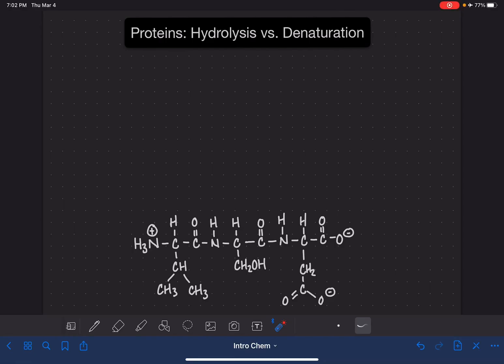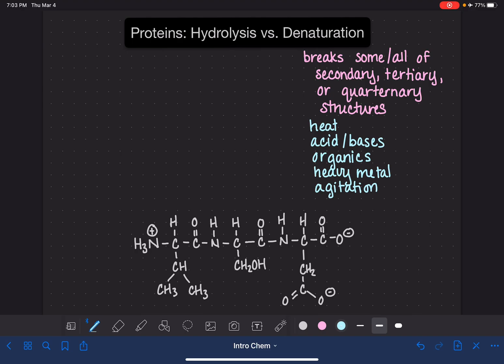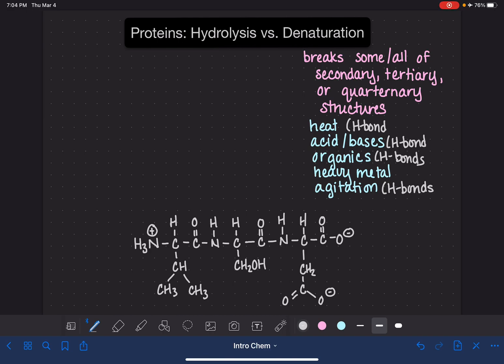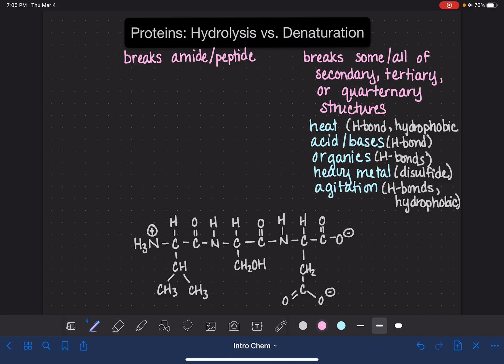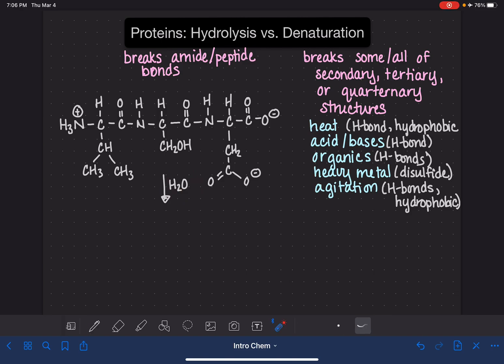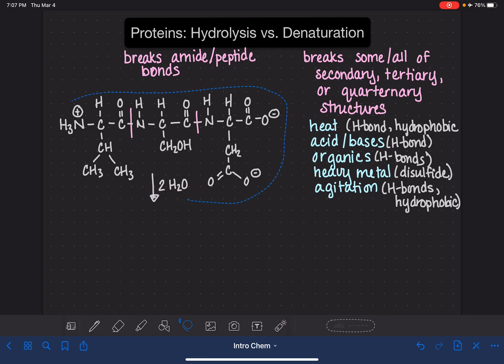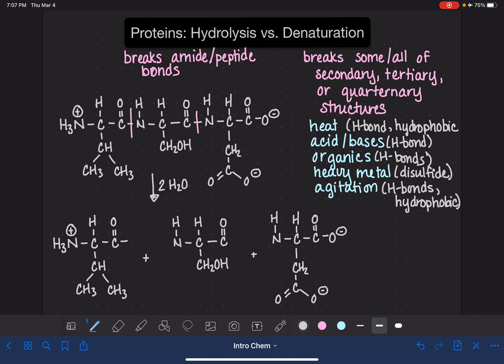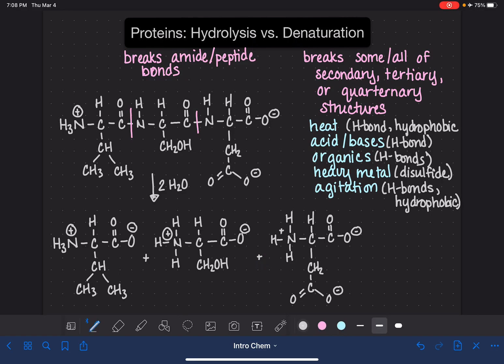73: Protein hydrolysis and denaturation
Explaining protein denaturation and hydrolysis.